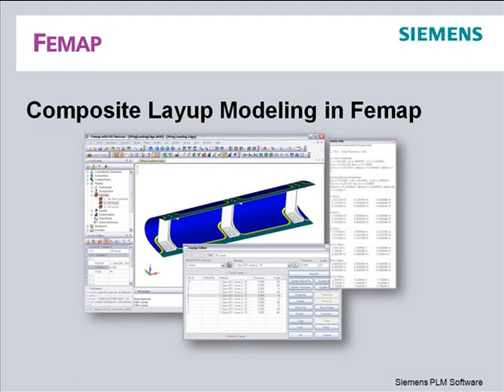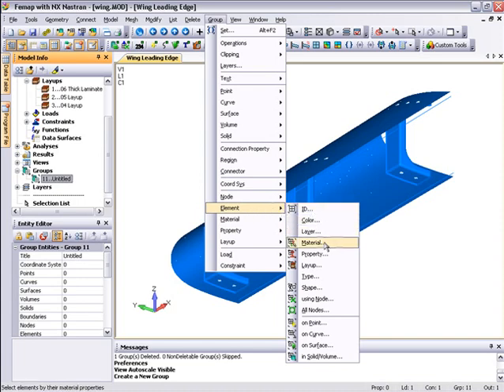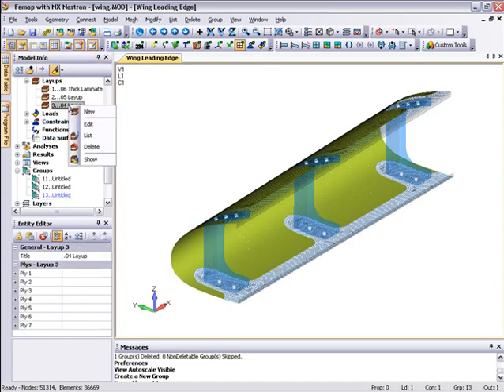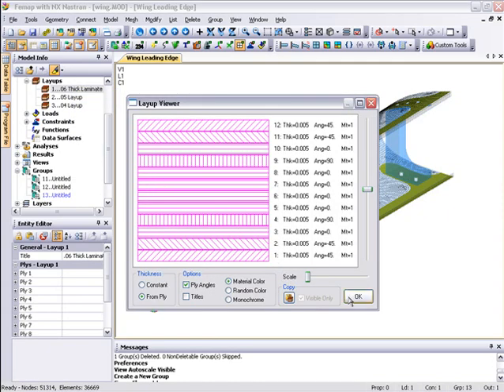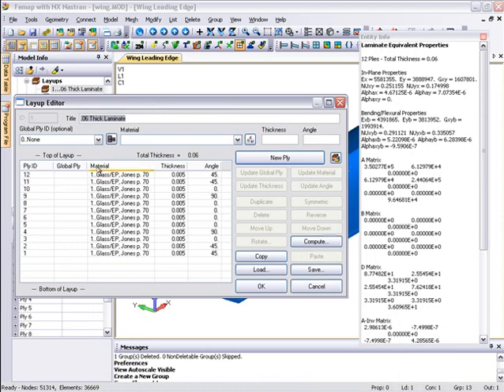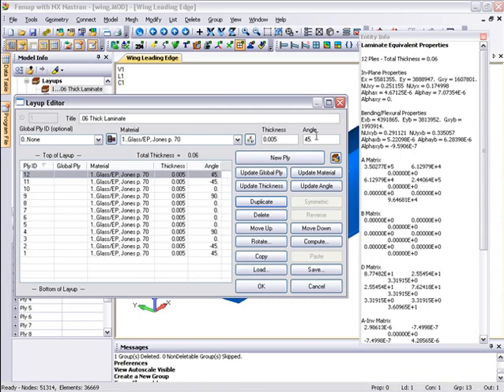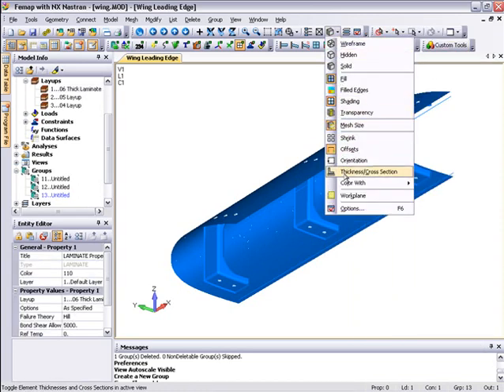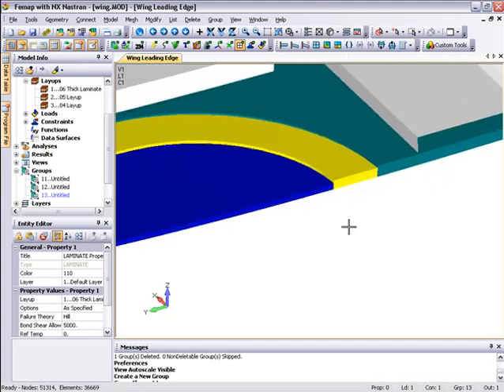FEMAP - Modeling - Composite Layup Modeling - Szczegóły